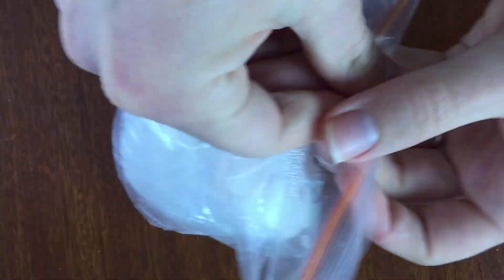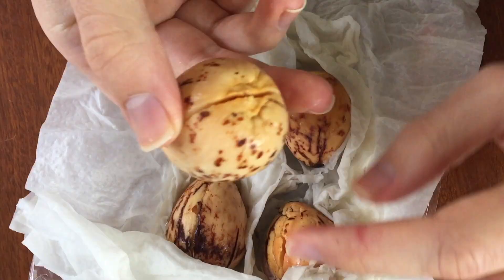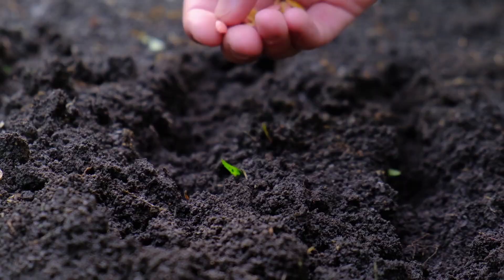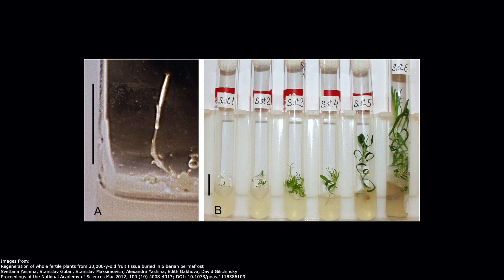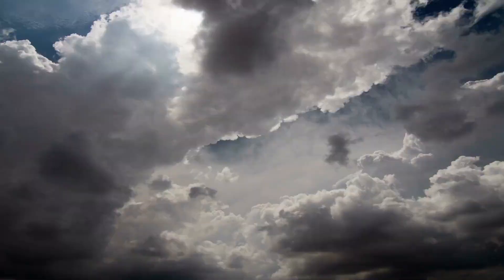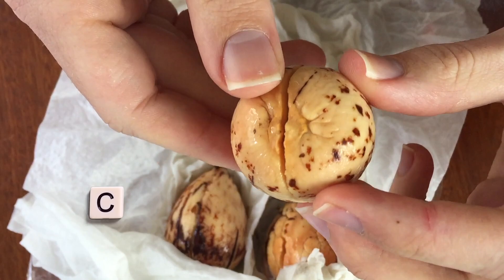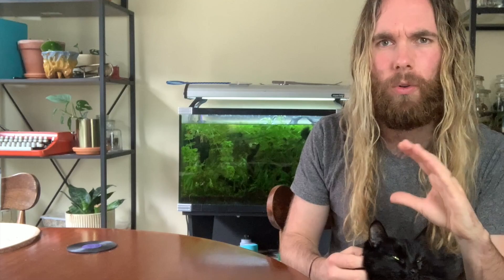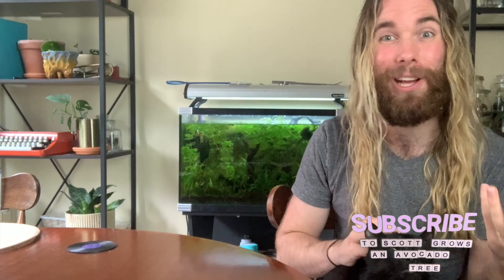What Do Seeds Need to Germinate? - My Avocado Seeds are Cracking - Avocado Diaries Episode 3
There are three key ingredients that seeds need in order to germinate. Today, I'll be exploring each of them, and explain how my cracking avocado seed cracking tells me it's growing!

The goal of this channel is to document the growing of an avocado tree from seed to the point of bearing fruit. These are the seeds I'm following closely.

If you want to catch up on the Avocado Diaries journey thus far, check out this playlist

00:00 - My Avocado Seeds Are Cracking
00:54 - What Is Germination?
03:22 - What Do Seeds Need To Germinate?
07:34 - Our Seeds
08:40 - Conclusion

Further Reading:
Regeneration of whole fertile plants from 30,000-y-old fruit tissue buried in Siberian permafrost

Footage from Passengers
TM & © Sony (2016)
Cast: Chris Pratt, Jennifer Lawrence
Director: Morten Tyldum
Screenwriter: Jon Spaihts
Used under free use.